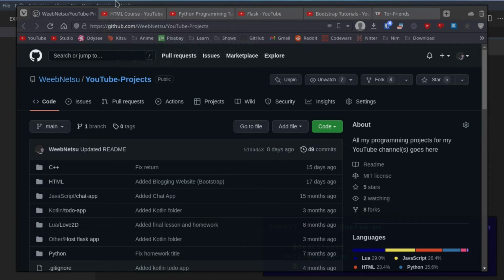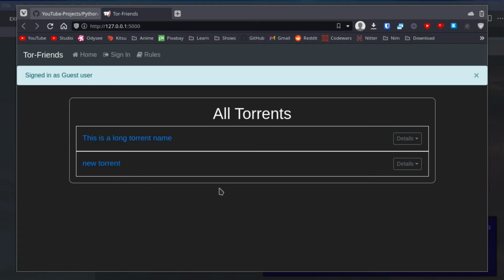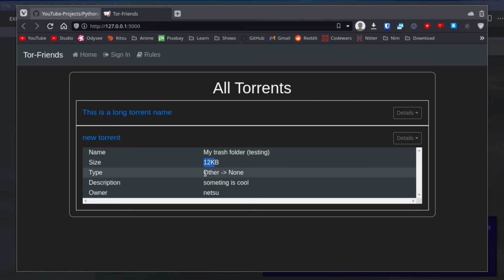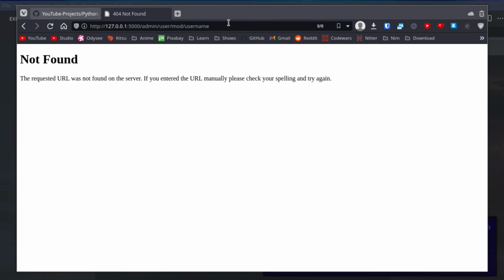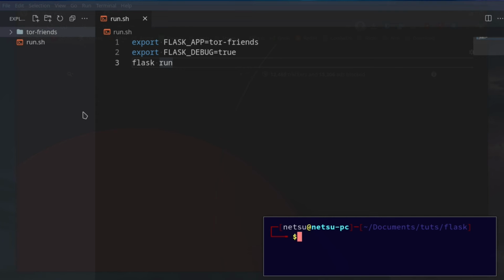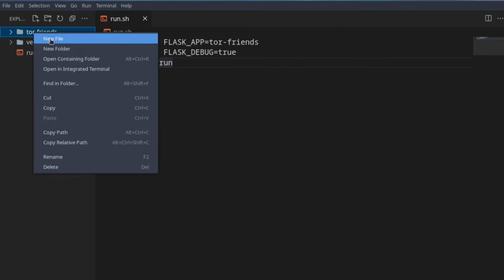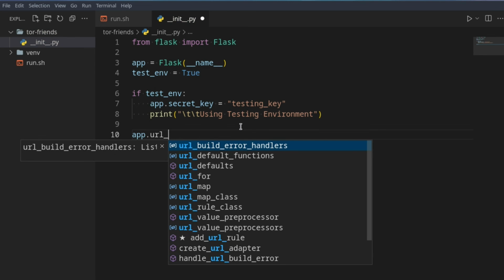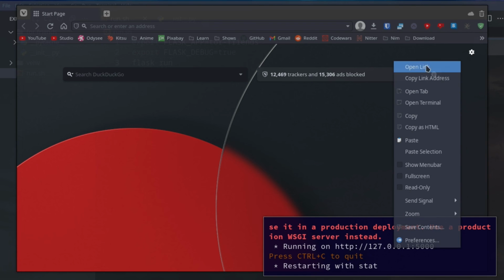Setup - Create a File Sharing Website in Flask (Part 1)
Let's create a file sharing website with Flask! Easy for beginners to jump into and follow along :)
In this tutorial we take a look at what we'll be building, then setup the project!